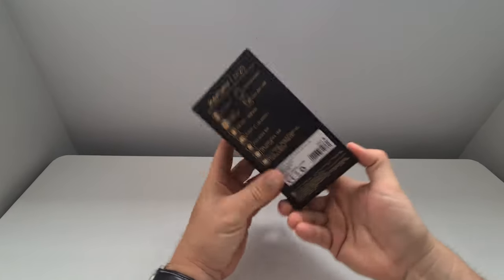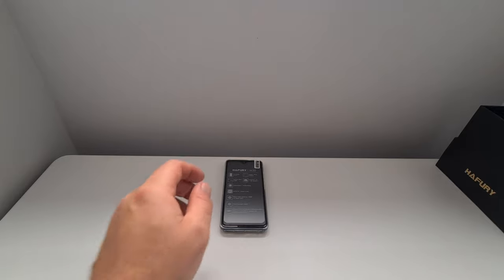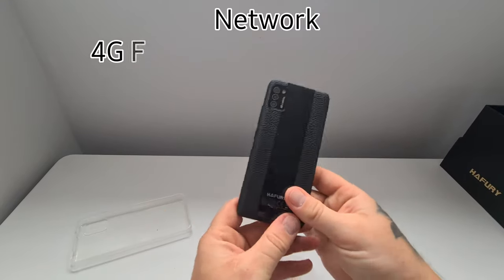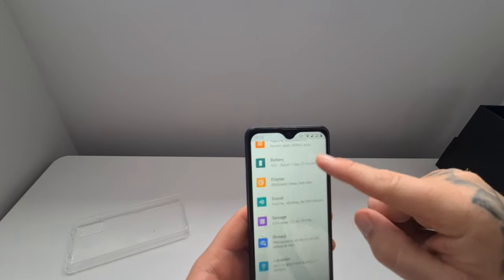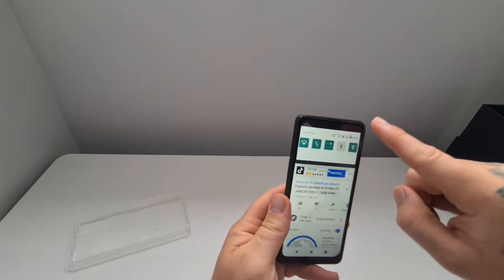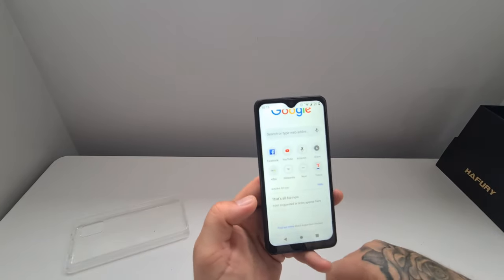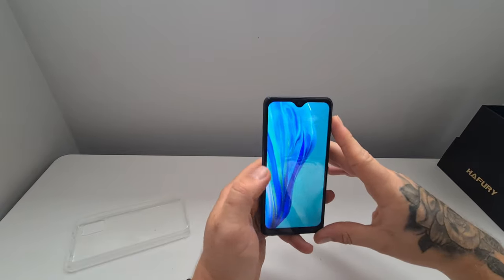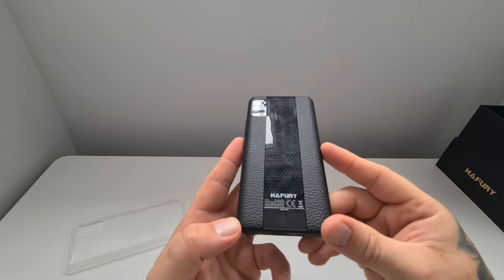Hafury M20 Dual Sim 4G Smartphone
This is my review and unboxing video of the Hafury M20 smartphone which can be purchased